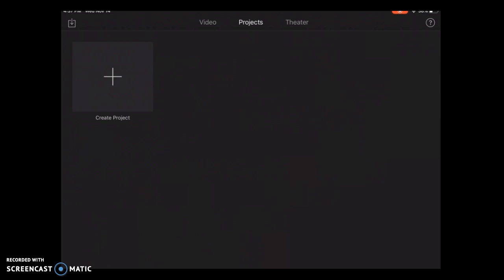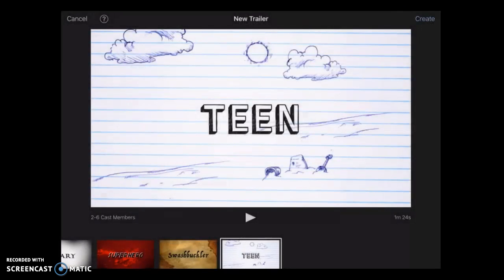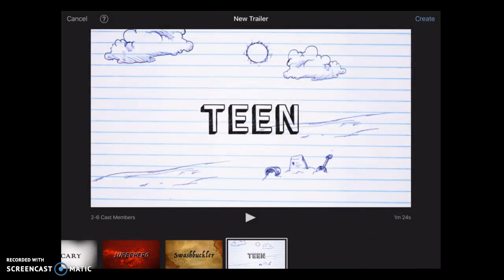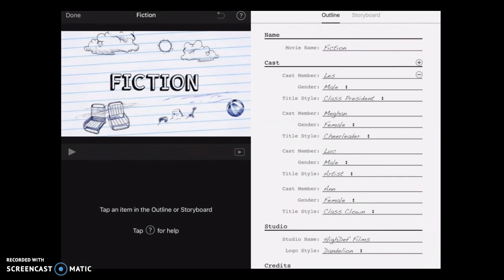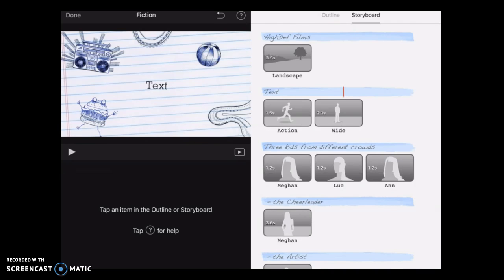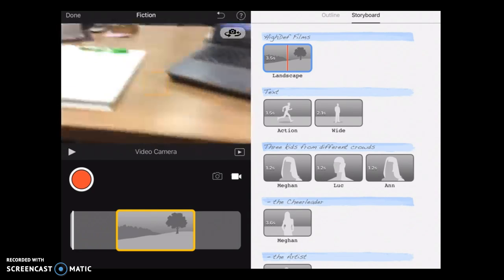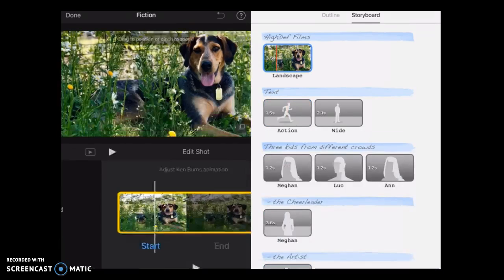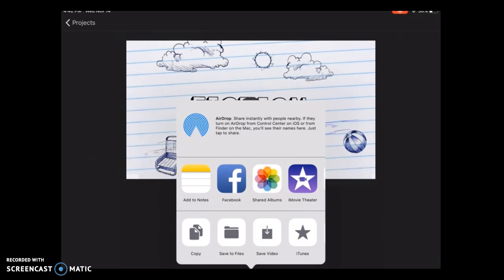iMovie Trailer How-To